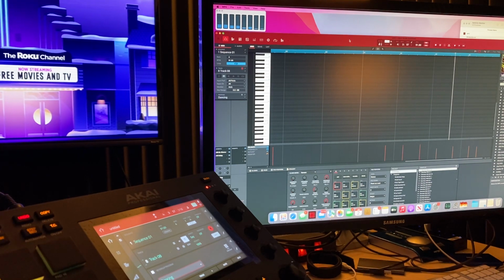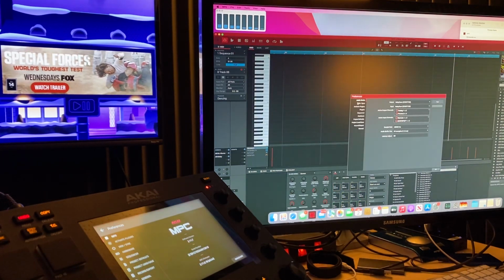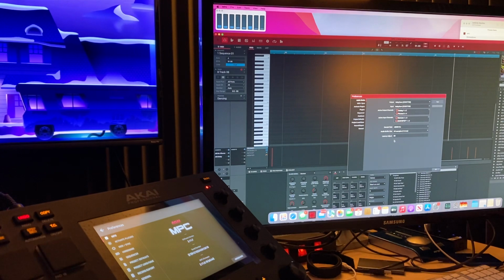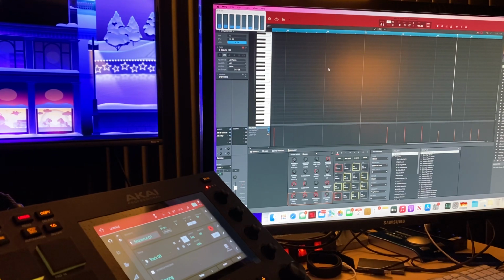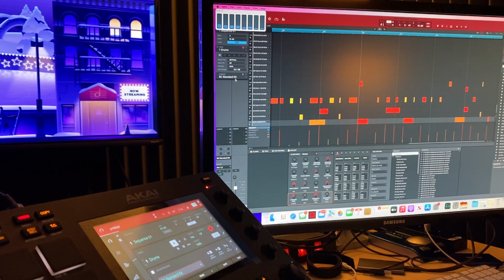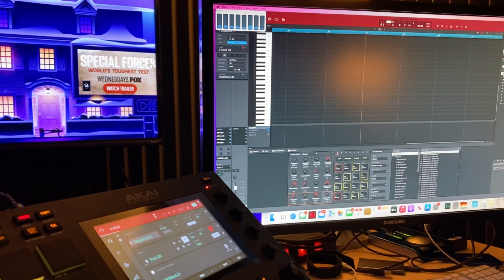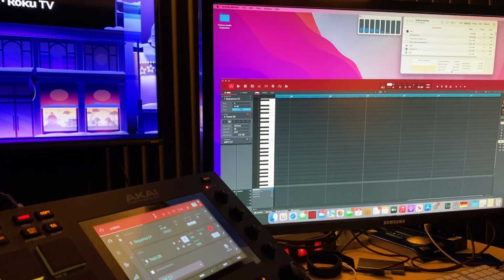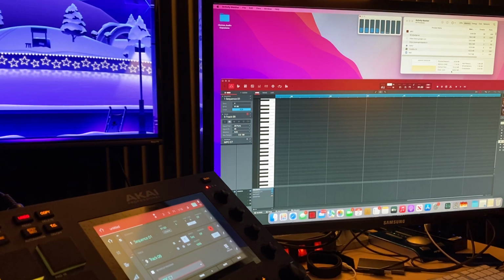M1 Mac mini base, using to determine the next computer. Focused on MPC desktop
￼ This is just an approximation of criteria that I use for shopping for the next Mac, ￼ I have seen very little benchmarking as a relates to the MPC software